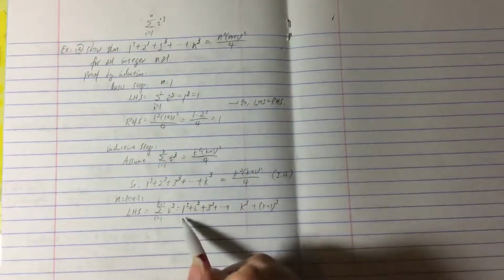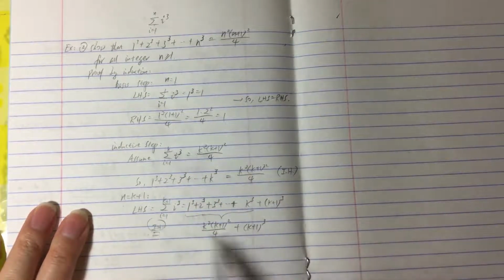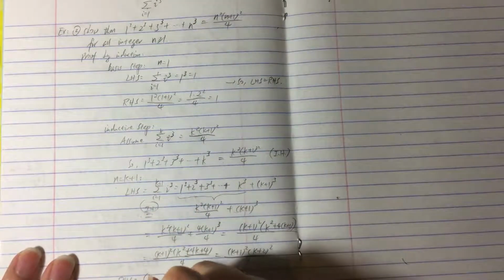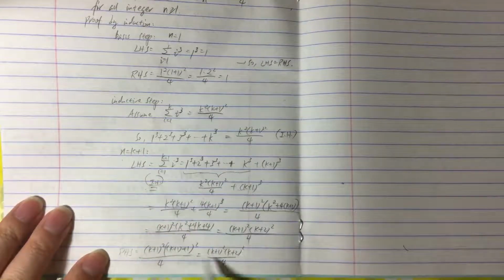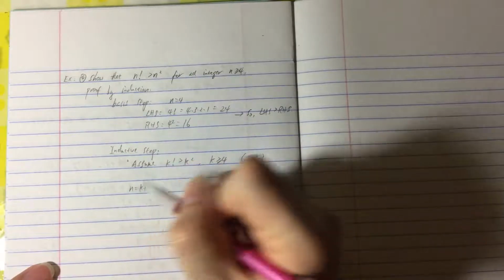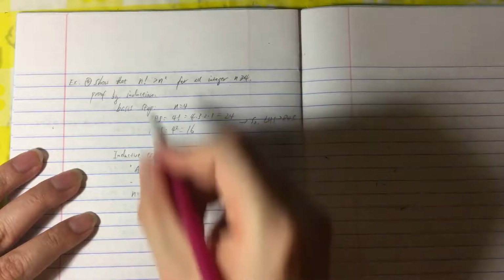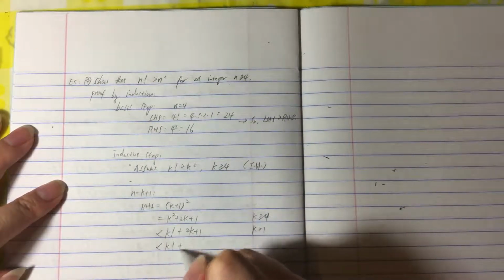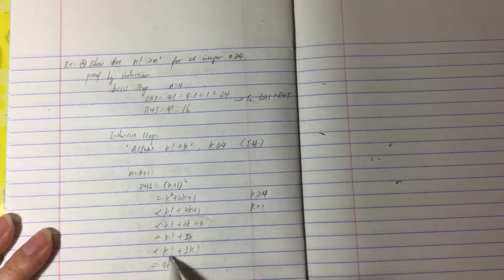Queens College Math 220 Lesson for Monday, July 6 (Chapter 5.1)